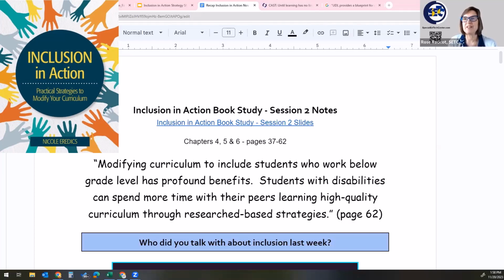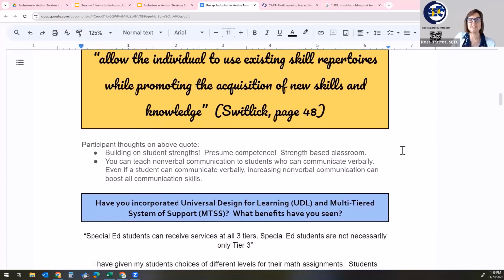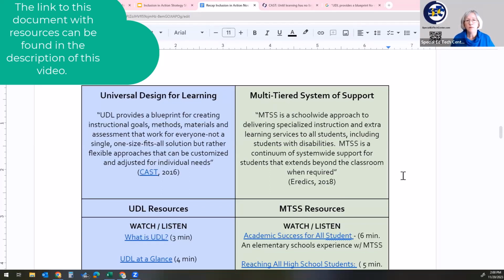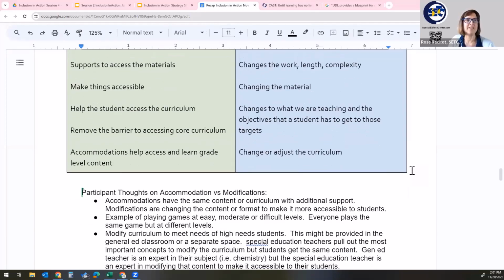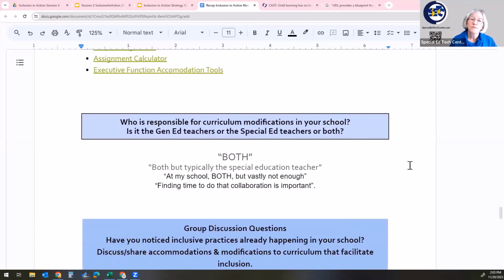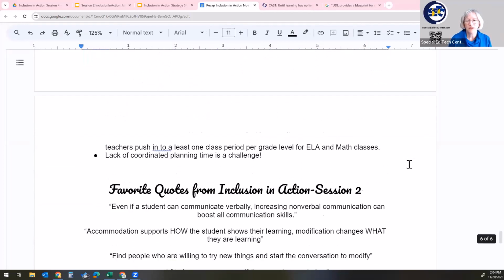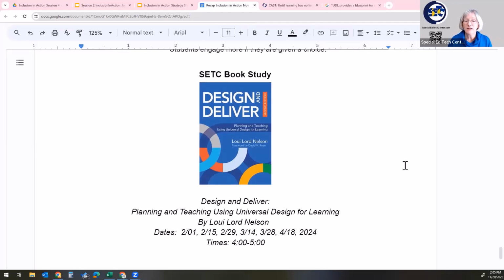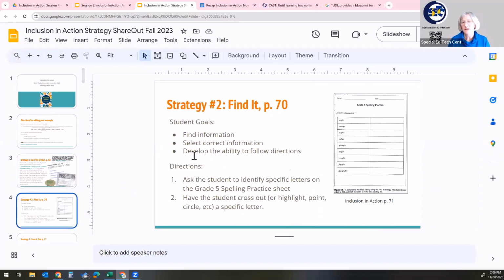Inclusion In Action: Practical Strategies to Modify Your Curriculum - Session 2 Recap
Making Curriculum Accessible and Achievable Through Modifications
(pp. 37-62)
00:55  Why modify curriculum?
01:14  UDL & MTSS Discussion Recap & Resources
02:42  What are Modifications vs Accommodations?
03:39  Tech Ideas for Accommodations
04:24  Who is Responsible for Curriculum Modifications?
05:33  Favorite Quotes from Session 2 of Inclusion In Action
06:04  Design & Deliver Book Study
06:39 Session 3 of Inclusion in Action – Explore strategies & share your favorite strategy!